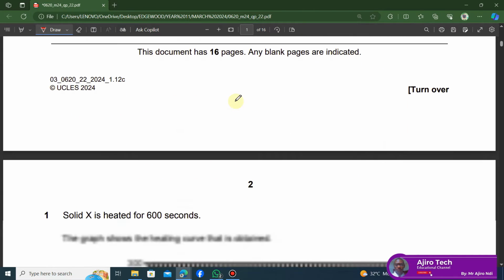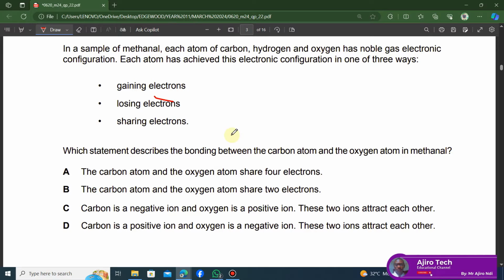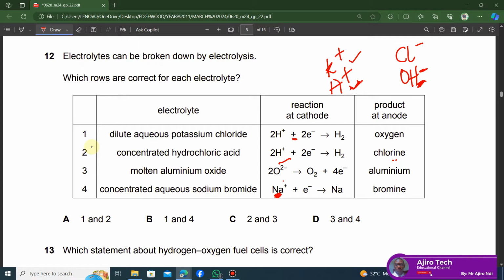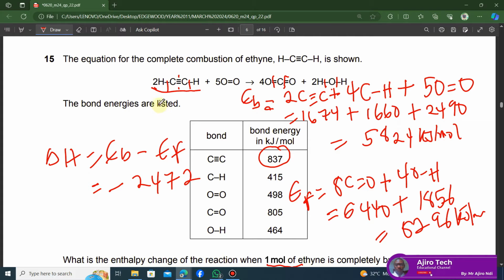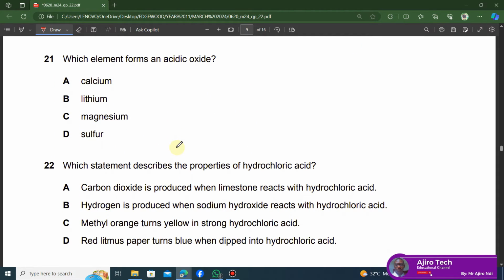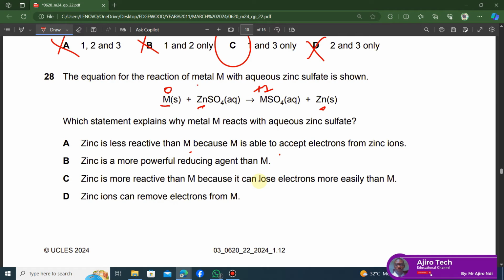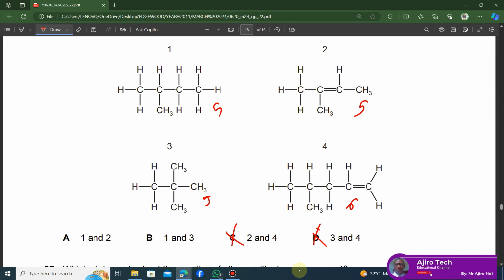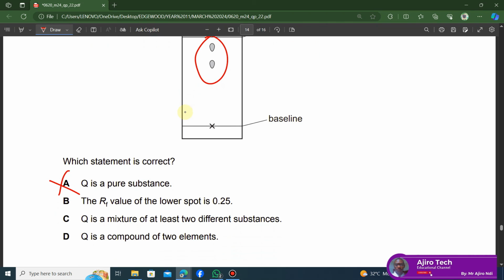IGCSE Chemistry (0620) Paper 2 Multiple Choice (Extended) February March 2024 Variant 22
Cambridge IGCSE Chemistry (0620) Paper 2 Multiple Choice (Extended) February/March 2024 Variant 22 by Gideon Sunday

0620/22/f/m/24

Gideon Sunday is a certified IGCSE Chemistry Tutor with a wealth of experience in teaching Cambridge IGCSE, AS and A Level Chemistry.

Ajiro Tech offers Personalized Paid Tuition for the following subjects:
- ICT (0417/0983)
- Chemistry (0620)

Kindly send me a discord message or a message for more enquiries on the personalized tuition or fill the form

You can reach Mr. Giddeon Sunday via his email and also on Discord